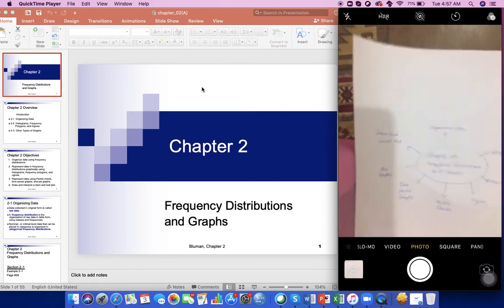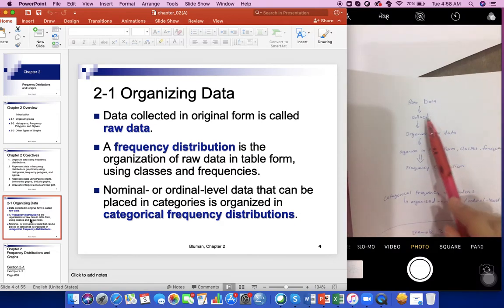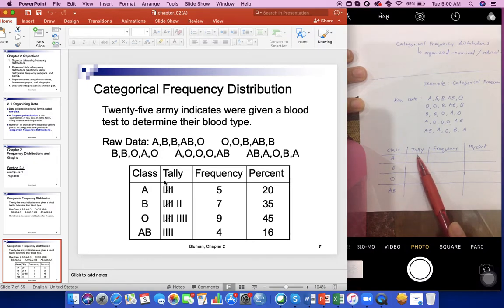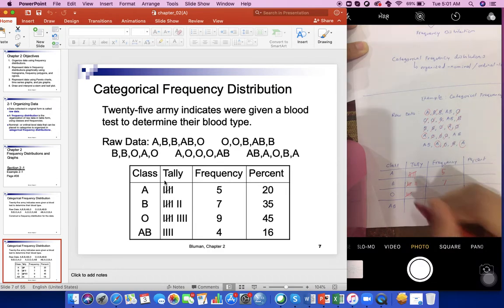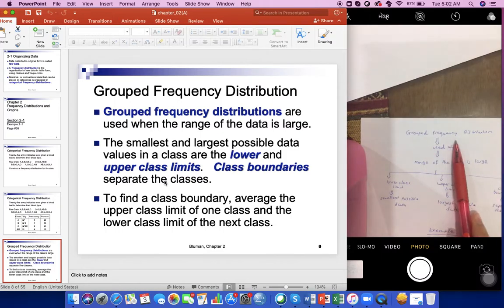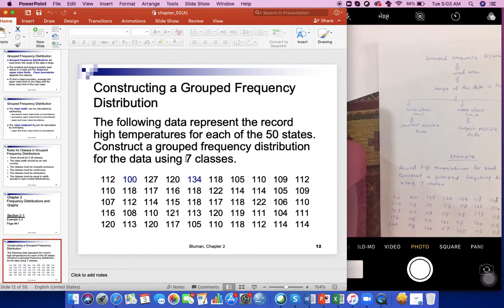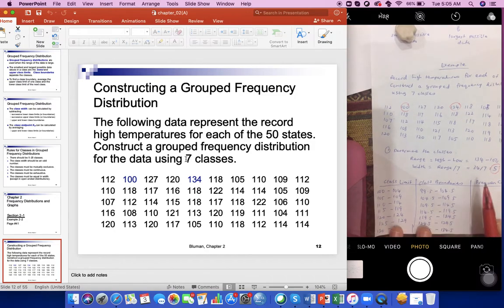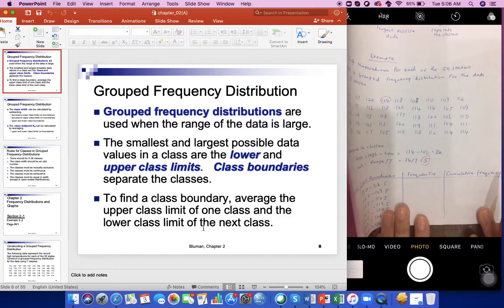Chap 2: Frequency Distributions and Graphs (Part A)